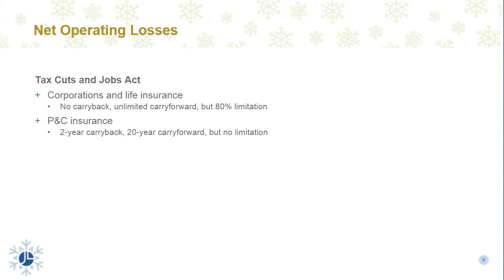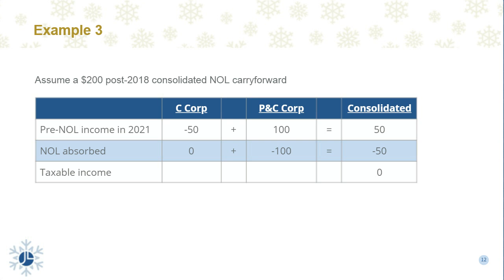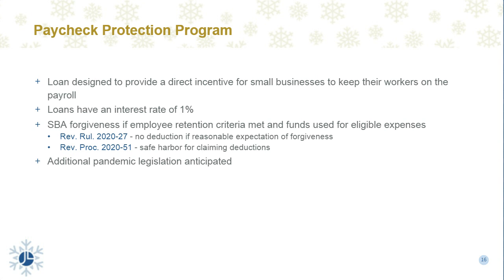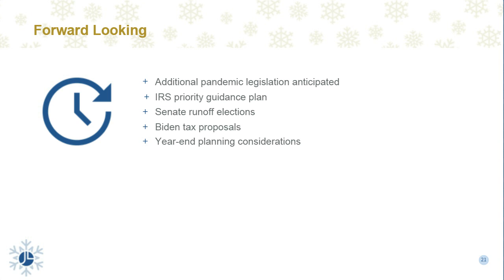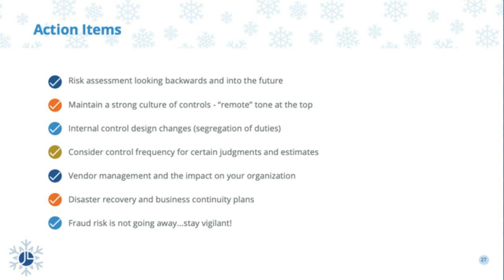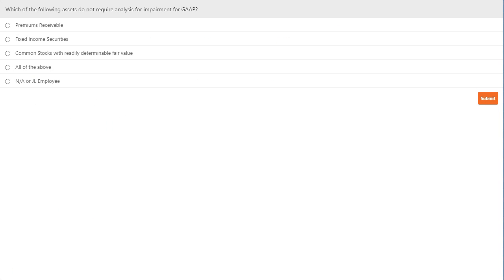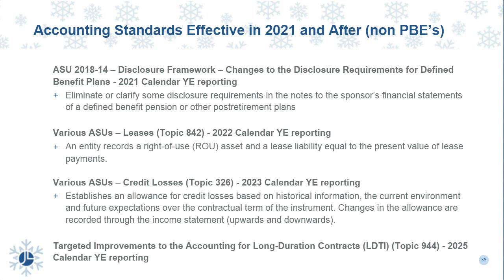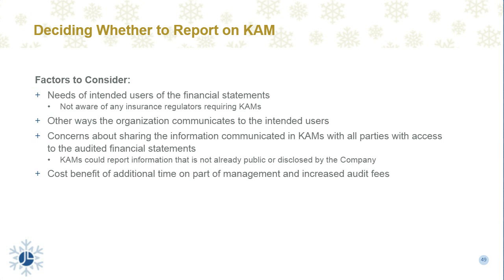WEBNAR | 2020 Insurance Industry GAAP Accounting and Tax Update | December 15, 2020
In a year of changes, this webinar helps you get ahead of the key accounting, auditing, and tax changes likely to impact your company. Topics of discussion included:

A tax update, including the Cares Act, NOL changes, interest rate limitations, updated loss discount factors, and other relevant tax considerations. COVID-19 and the related impacts on accounting and internal controls. Upcoming accounting standards, including reference rate reform, cloud computing, CECL, leases, and long duration contracts. And a review of the new auditing standards

Sign up for our email list to receive industry updates, webinar invitations, and more